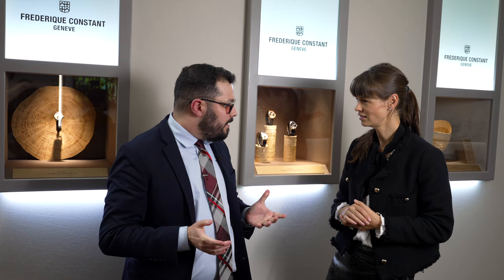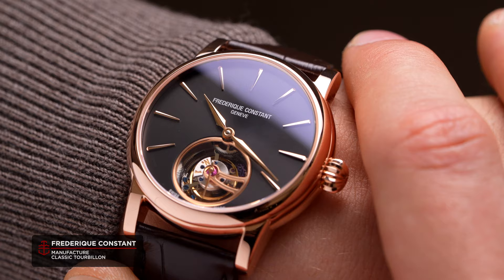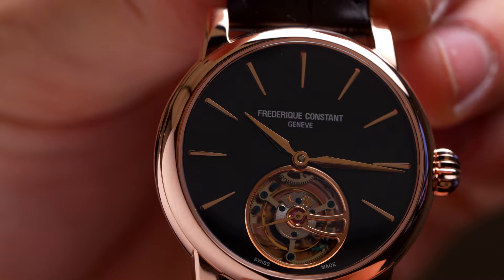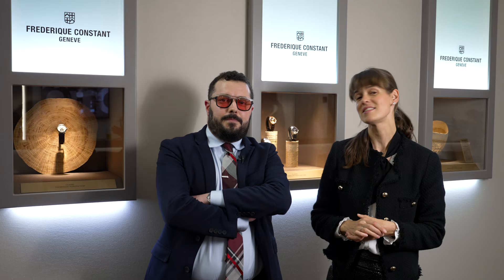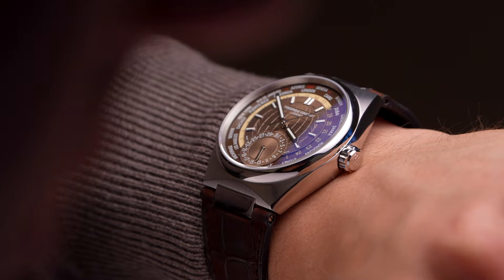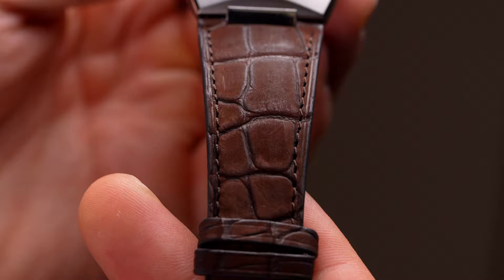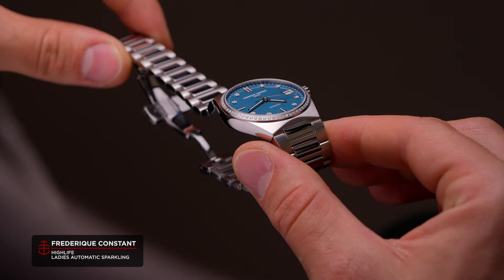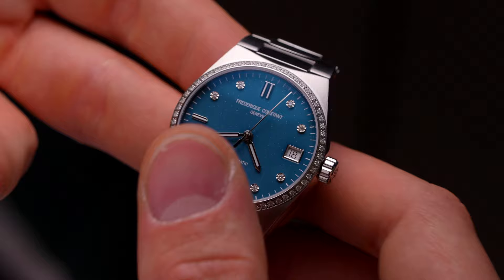Frederique Constant celebrates 35 years with a special Classics Manufacture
As its name implies, the Classics collection honours the traditional side of Swiss watchmaking while retaining a younger clientele. Despite being only 35 years old, Frederique Constant has made significant progress in a market that is extremely competitive. The uncomplicated name of Tourbillon Manufacture captures the strategy Frederique Constant used to create this watch: they simply crafted a timepiece that encapsulates the pinnacle of their entire journey to date. The case's 39mm 18k rose gold diameter, softly sloping bezel, and polished finish give it a liquid-like appearance as the foundation. The elegant extension of the lugs avoids overshadowing the main element, which could have happened far too easily.

A fantastic dress watch with a touch of elegance, the dial is about as straightforward as they come. The attached rose gold hour markers and alpha hands warm up the brushed anthracite grey dial, which shifts between black and silver depending on the light. The capped centre pinion, a feature that is considered unusual even on haute horology pieces, is difficult to reach through the large gaping tourbillon cage at the dial's base, removing the bottom three hour markers totally.

The Frederique Constant Classics Tourbillon Manufacture is a limited edition of 150 pieces individually numbered. Price: US$24,595

Brand: Frederique Constant
Model: Classics Tourbillon Manufacture
Case Dimensions: 39mm x 10.99mm x 44mm
Case Material: 18k rose gold
Water Resistance: 30m
Crystal(s): Sapphire
Dial: Anthracite
Lug Width: 20mm
Strap: Brown leather
Movement: FC-980
Power Reserve: 38 hours
Availability: Limited to 150 pieces
Price: US$27,995

The Frederique Constant Highlife Sparkling is a limited edition of 888 pieces. Price: US$3,995

Brand: Frederique Constant
Model: Highlife Ladies Automatic Sparkling
Case Dimensions: 34mm x 9.8mm
Case Material: Stainless steel
Water Resistance: 50m
Crystal(s): Sapphire
Dial: Blue sparkling
Lug Width: Integrated
Strap: Steel bracelet and white rubber
Movement: Sellita SW200-1
Availability: Limited to 888 pieces
Price: US$3,995

MB01OTIXZLPJ5VH